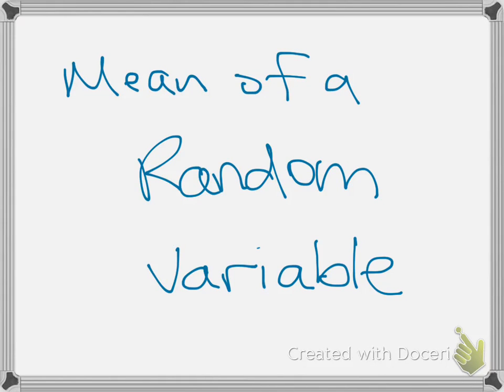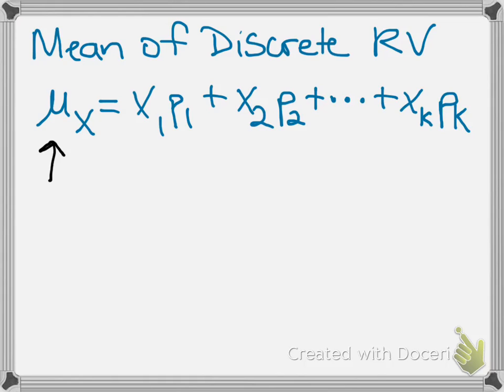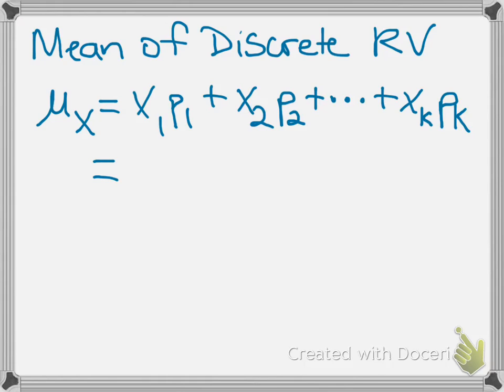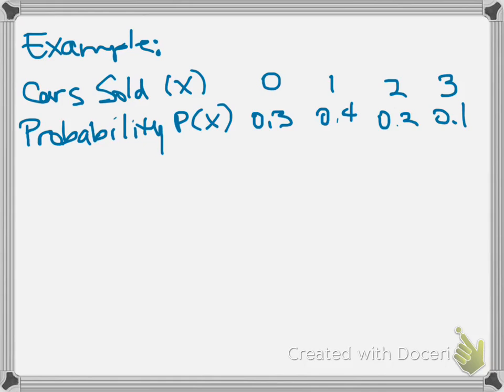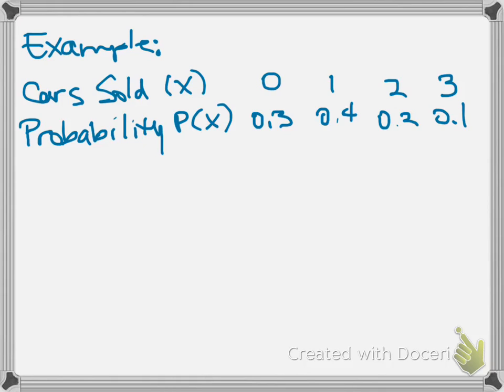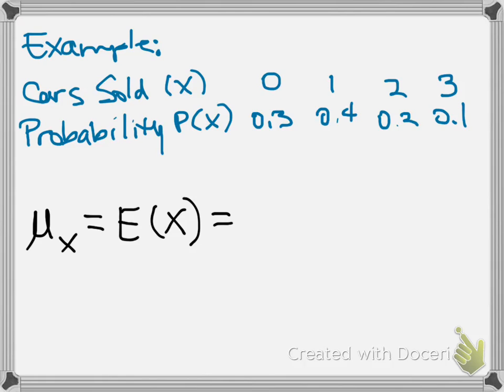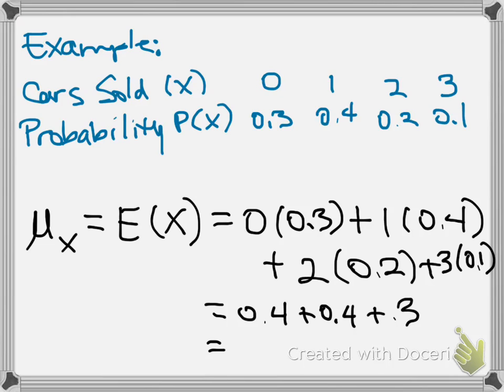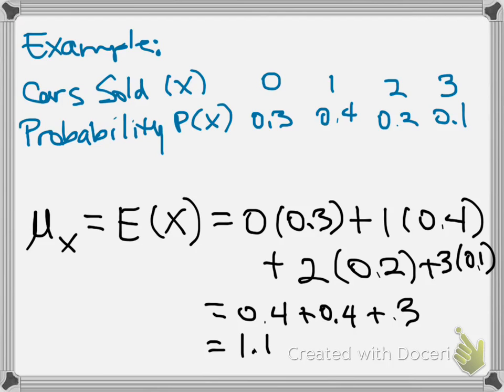Mean of a Random Variable